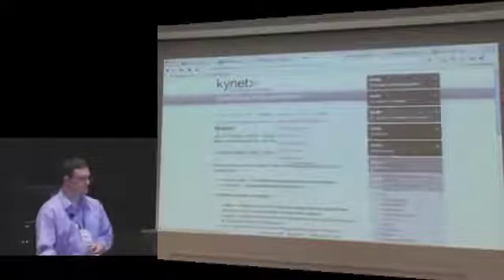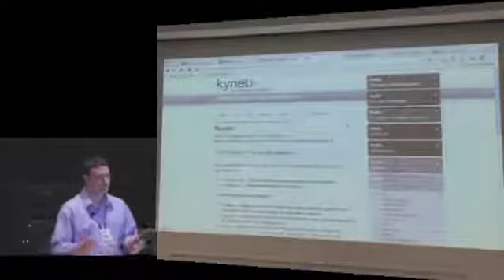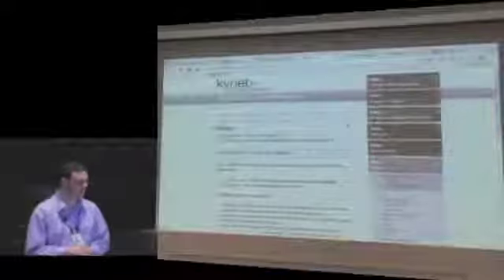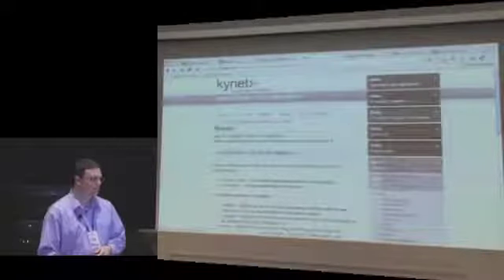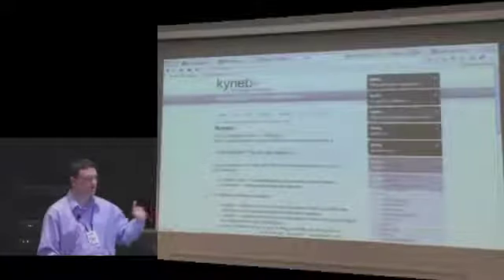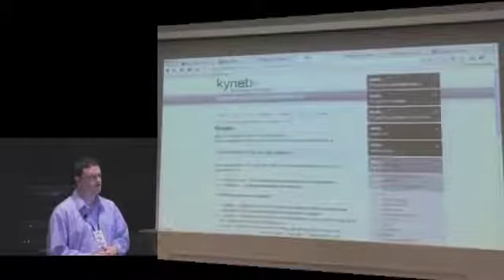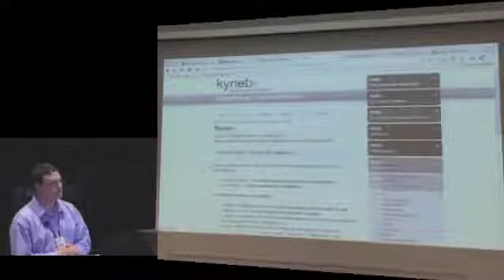Mike Farmer Pt. 5 - Kynetx Impact Conf. 2010